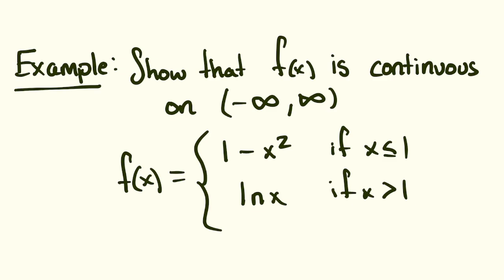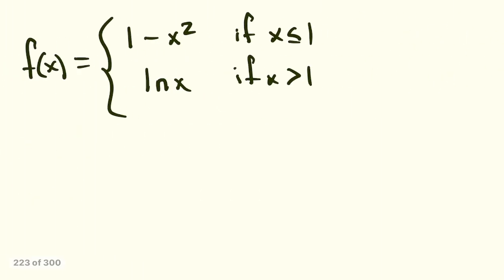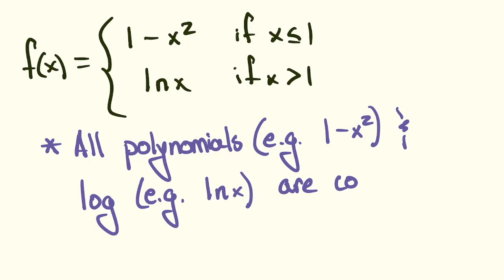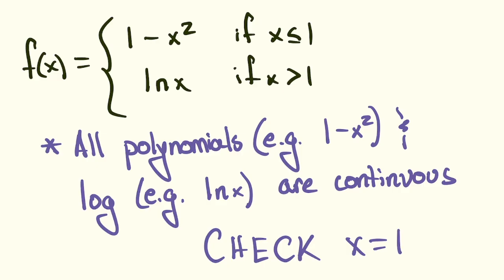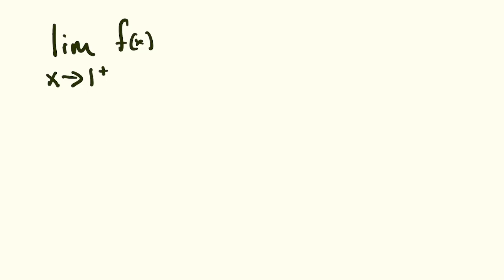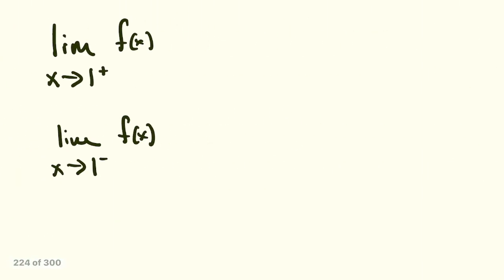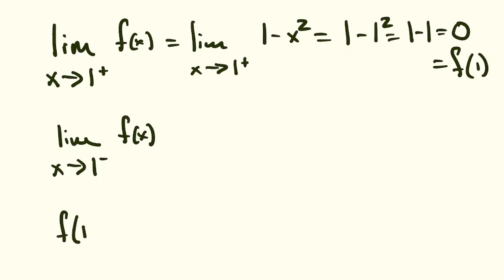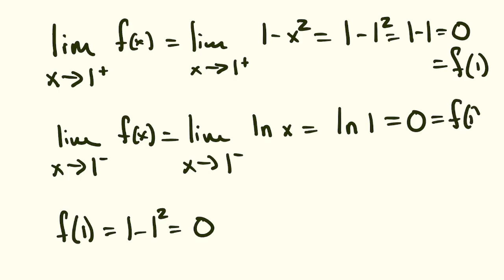Piecewise Function Continuity Made Easy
Learn how a piecewise function can be shown to be continuous in this step by step example.